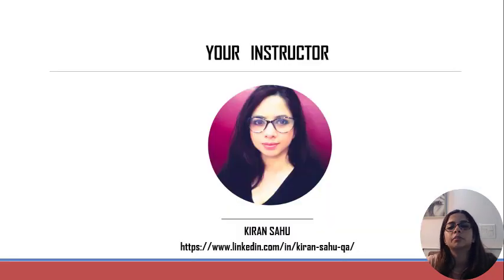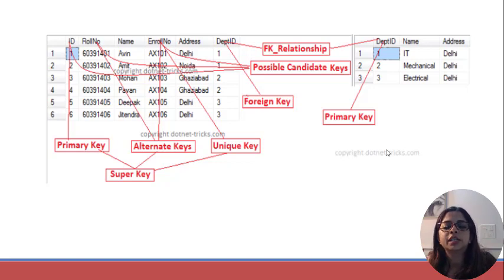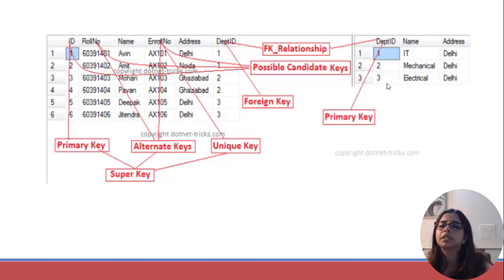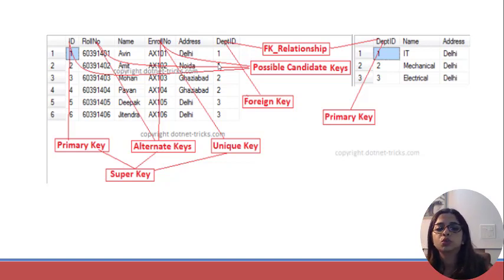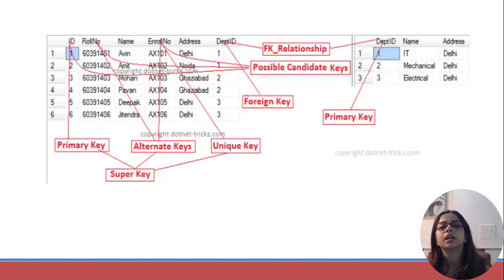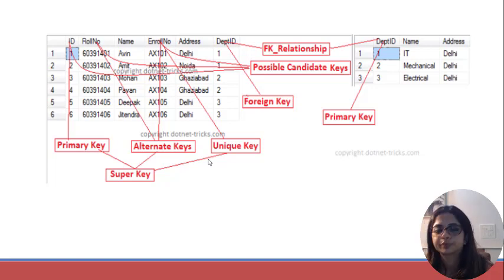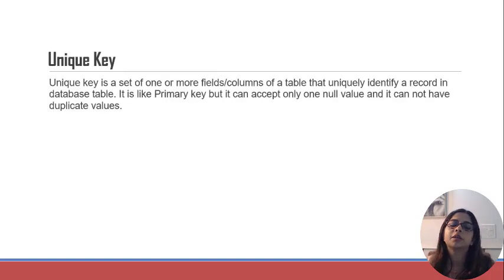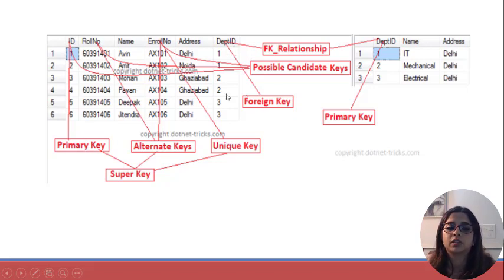Keys in MySQL -Super, Candidate, Primary, Alternate, Unique Key | Foreign Key in Mysql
Super Key,
Candidate Key
Primary Key
Alternate Key
Compound/Composite Key
Unique Key
Foreign Key

MYSQL SERIES

1. Learn about What is Data? What is a Database? What is DBMS? How to Install MySQL Workbench :

6. Learn about Null as a Value and as a Keyword in Mysql | Alter, Drop and Rename Queries :

SELENIUM SERIES

JIRA SERIES

3. Learn about What is Project, What is Epic, What is User Story, What is Task, and What is Sub-task :

6. Learn about What is Story Points in Jira | How to Create a Team in Jira | How to add comments to an issue :